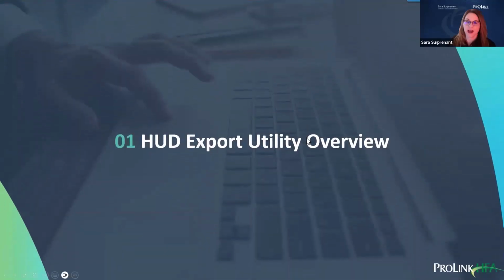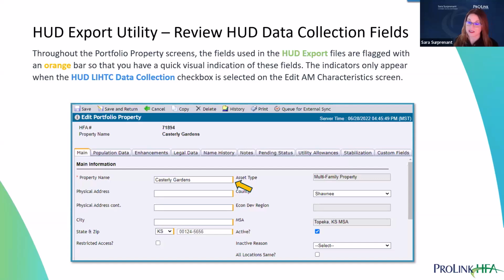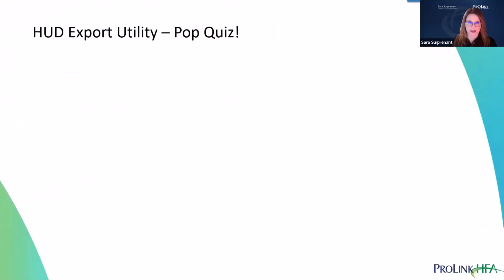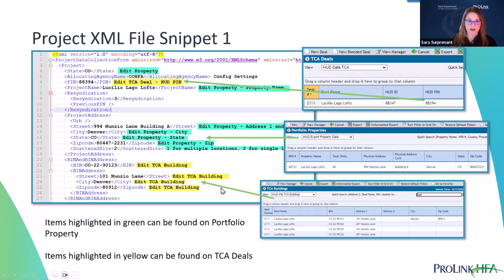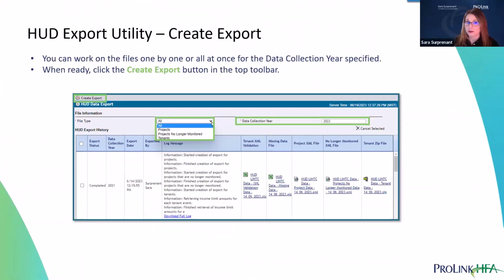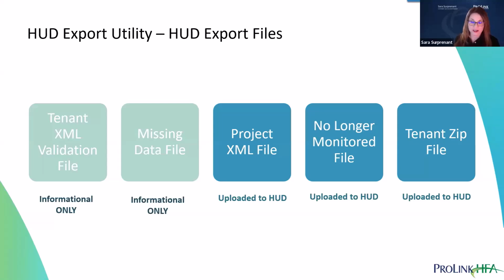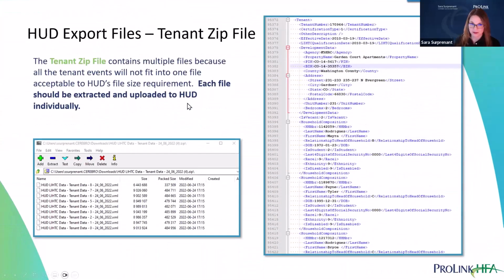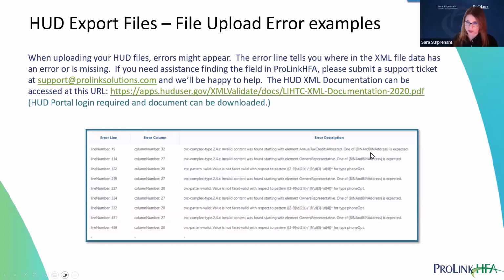Quarterly User Training 2024 - HUD Export Utility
Presented by: Sara Surprenant

HUD Export Utility Overview 2:01

Finding HUD Data in ProLinkHFA 19:36

How to Create your HUD Data Export 32:31

HUD Export Files and Error Resolution 41:40